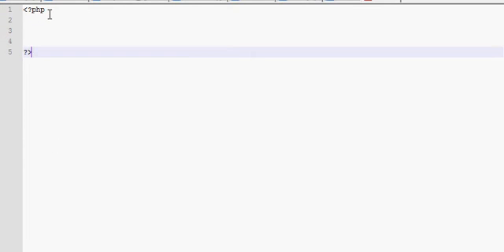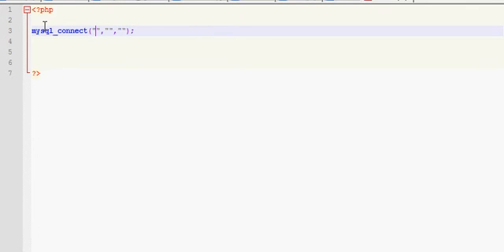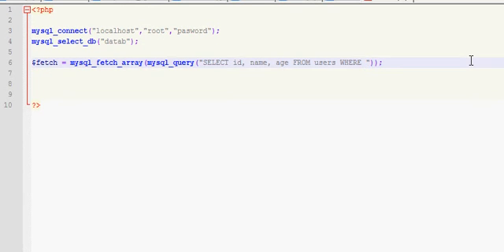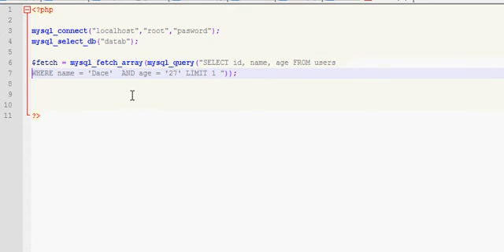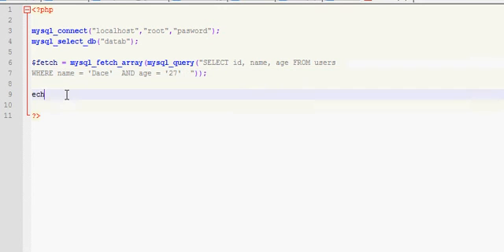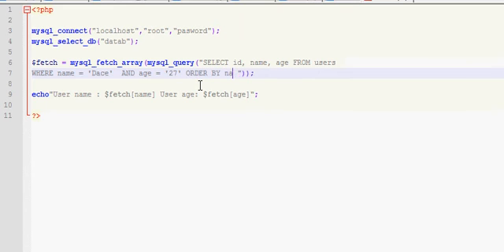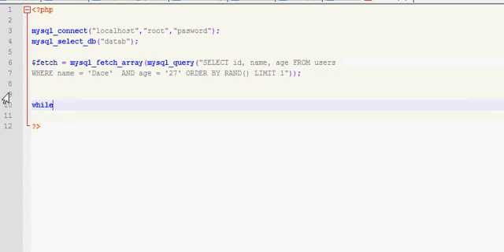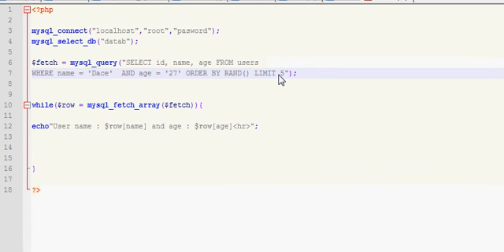Learning PHP mysql_fetch_array function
In this video i will teach you how you can do and execute mysql_fetch_array(); function.

This function helps to geather info from mysql tables, databses, and much more. Althou there are many syntaxes involved in this array, here will be the most simplest, and easiest.